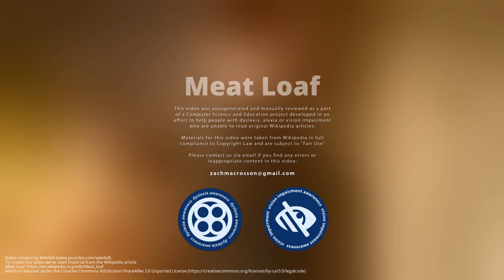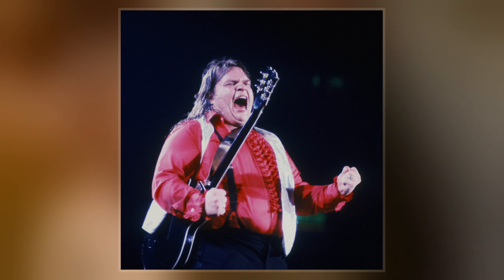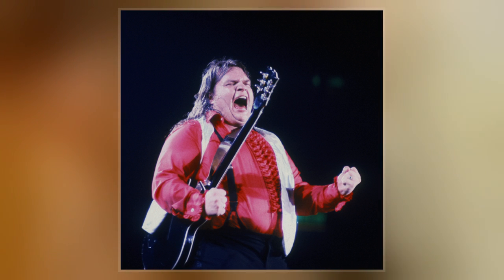Meat Loaf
Meatloaf is a dish of ground meat that has been combined with other ingredients and formed into the shape of a loaf, then baked or smoked. The final shape is either hand-formed on a baking tray, or pan-formed by cooking it in a loaf pan.  It is usually made with ground beef, although ground lamb, pork, veal, venison, poultry and seafood are also used, sometimes in combination. Vegetarian adaptations of meatloaf may use imitation meat or pulses.